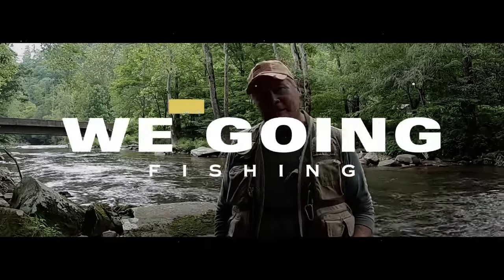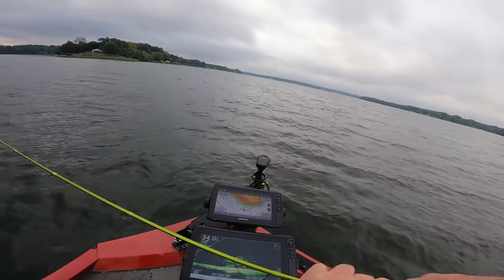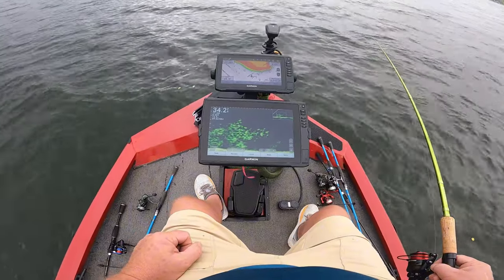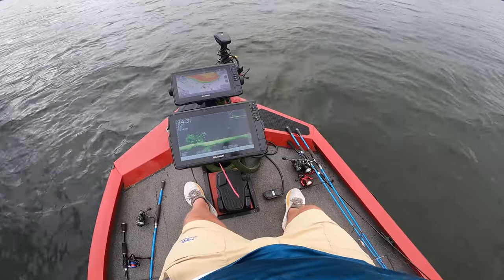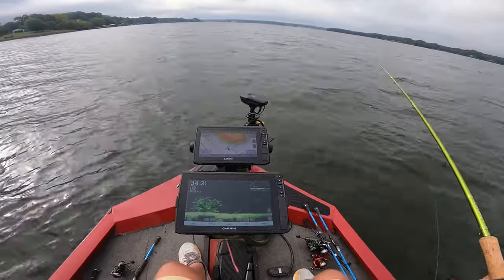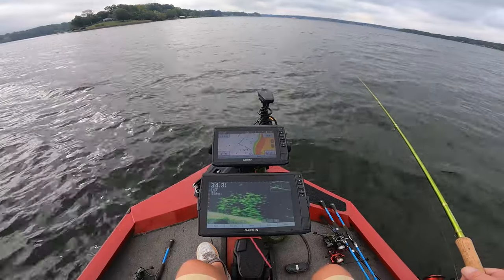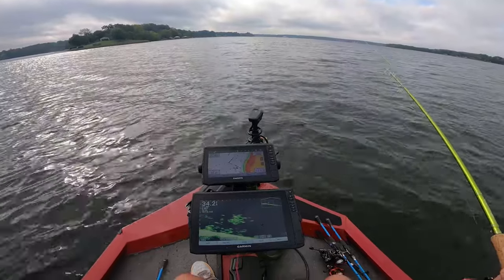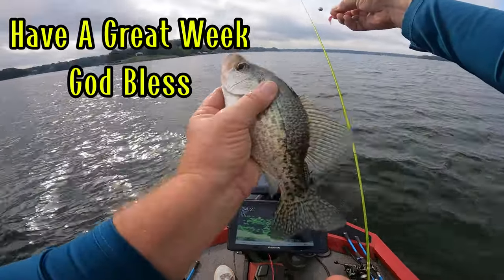Crappies How To Catch More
In this informative video, we explore effective strategies for crappie fishing when the bite becomes challenging. Discover how a simple adjustment in lure selection can significantly enhance your chances of success. Join us as we share expert tips and techniques that can make a difference in your fishing experience. Bobby Garland Original Baby Shad
Baby Shad Pearl
Baby Shad Pink Phantom
Bass Pro Shops Painted Round Jig head  1/16
Egg Sinkers  ¼ oz and 3/8 oz.
ACC Crappie Stick 10’, 1000 series KastKing reel (Zephyr)
4 lb. Cajun line